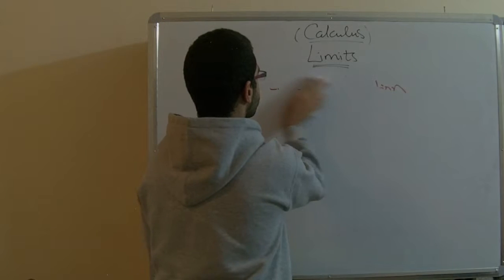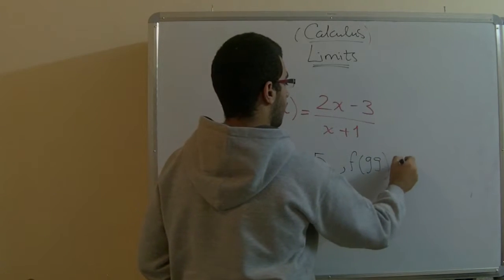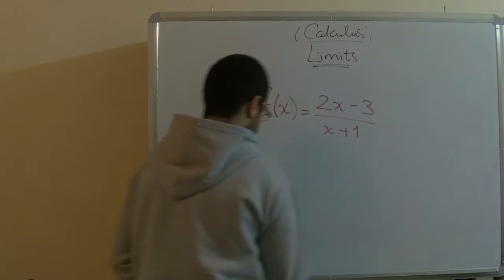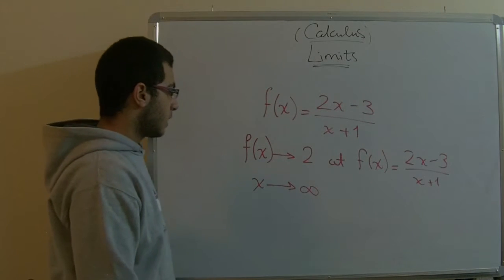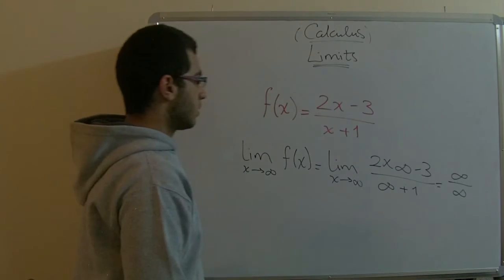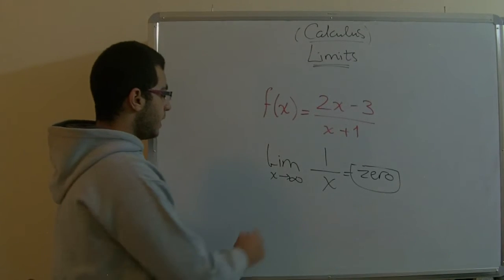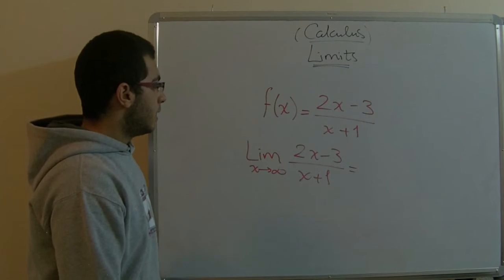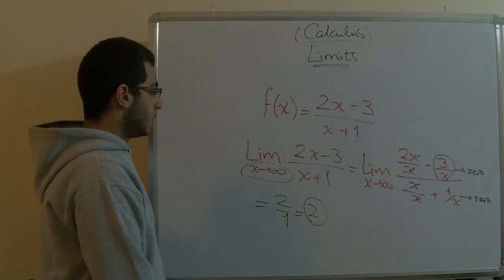Calculus - lesson 1- The limit of a function to infinity part 1 - Abdallah Reda el Sayed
Youtube.com/RedaMD
Facebook.com/RedaMDarabic
Instagram.com/reda.md.ar

Facebook.com/RedaMDenglish
Instagram.com/reda.md.en